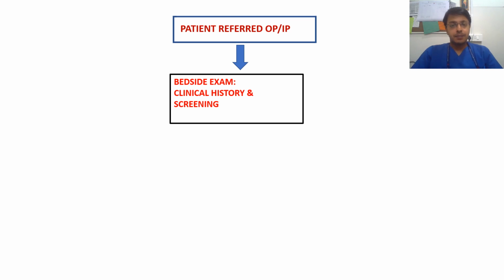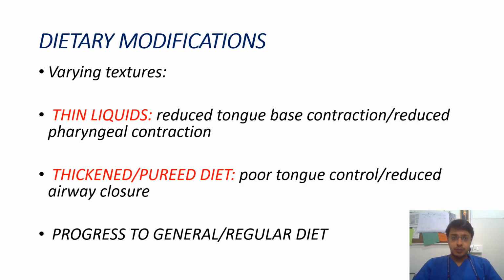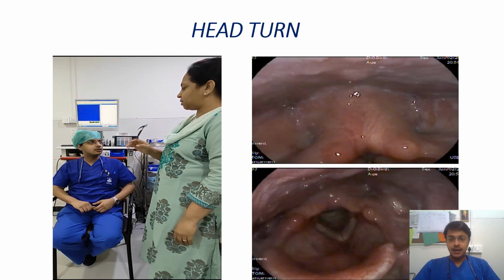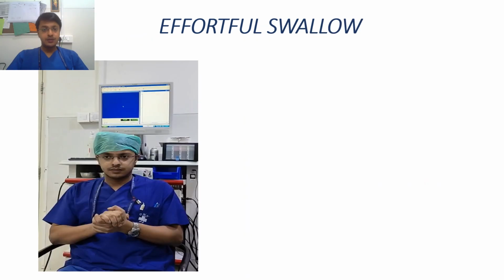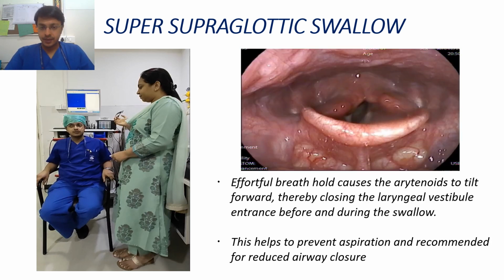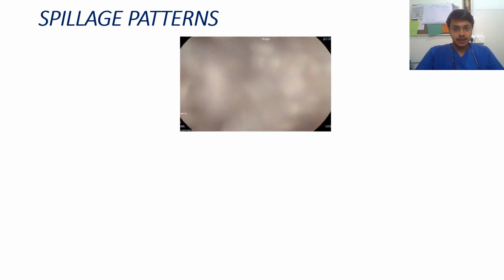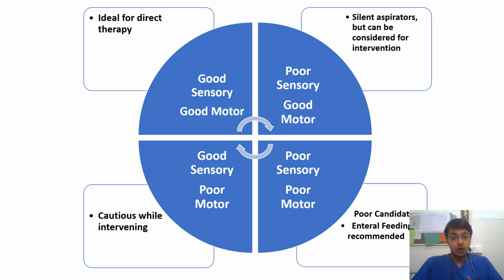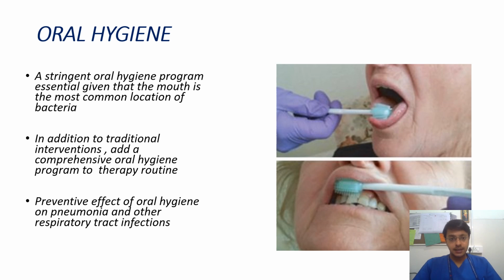Principles of Swallowing Therapy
The basics of swallowing therapy and their application in clinical practice